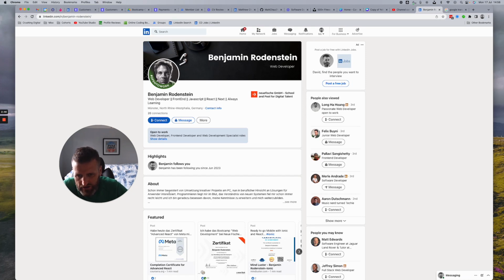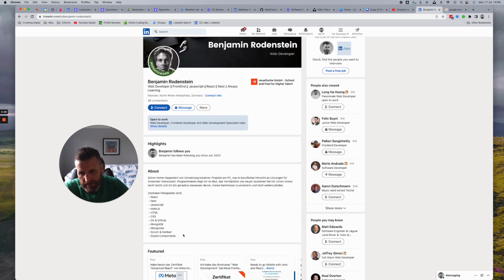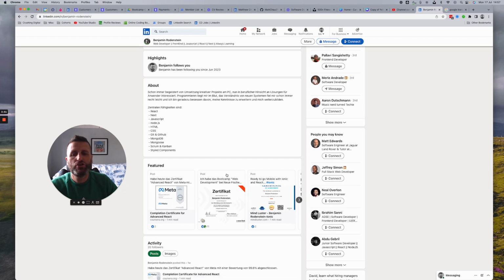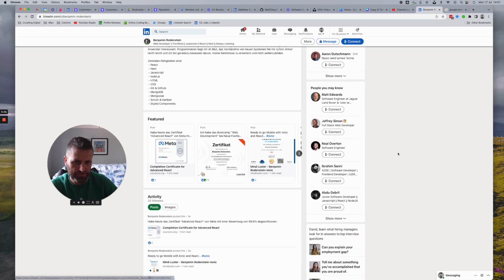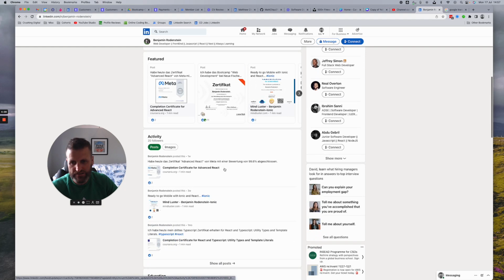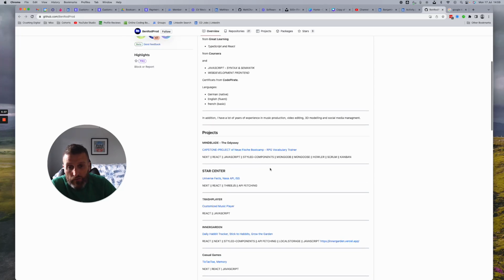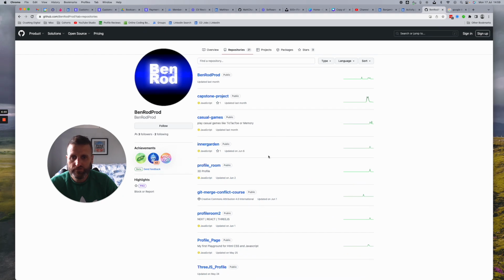Software Developer Profile Review: Benjamin (React) - Relying on certificates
Review of LinkedIn and GitHub for Benjamin Rodenstein